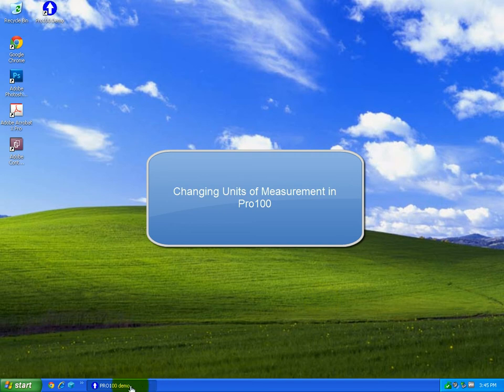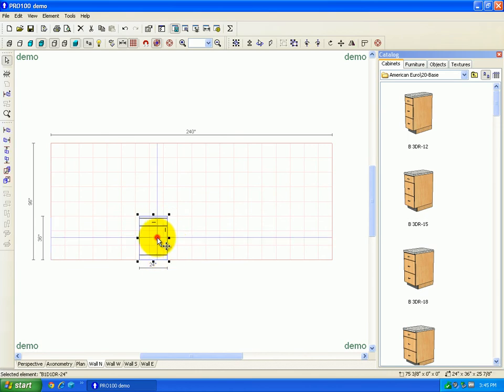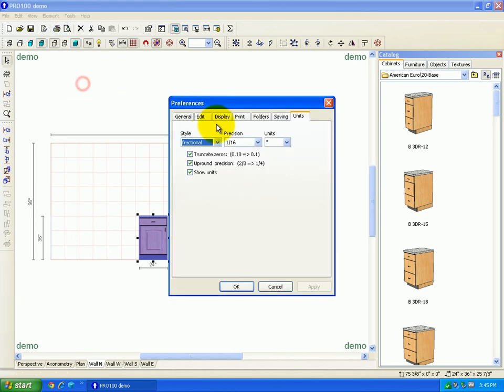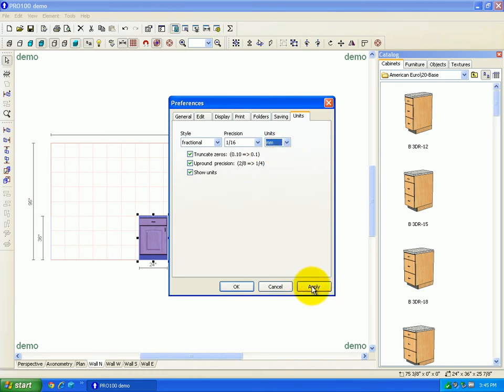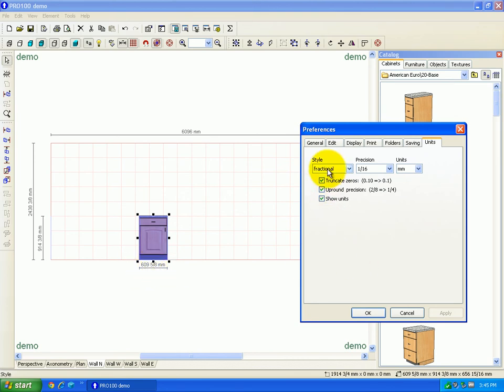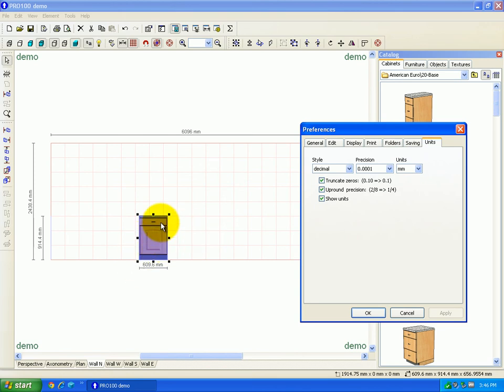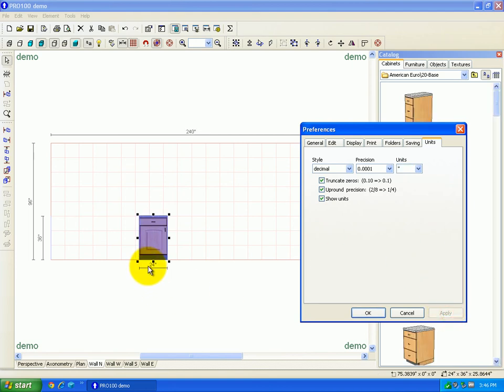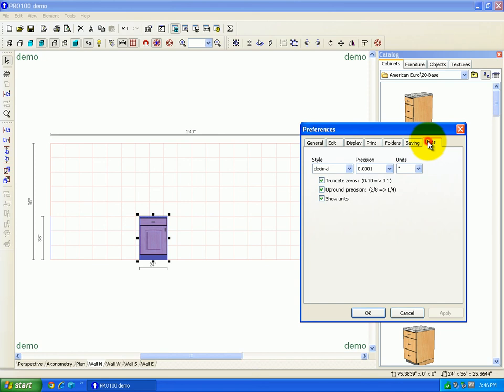Changing Units of Measurement in Pro100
Learn how to switch between Imperial & Metric in Pro100 design software.